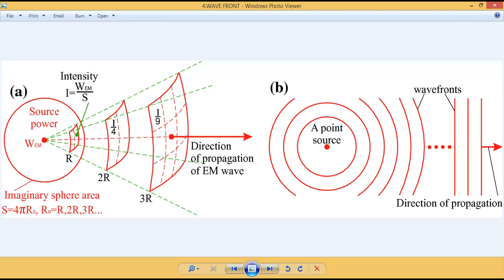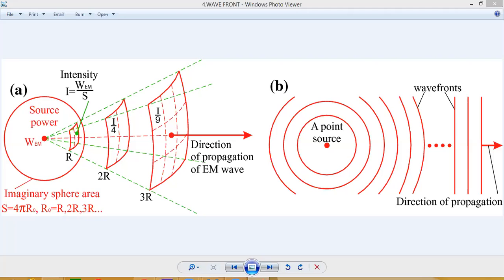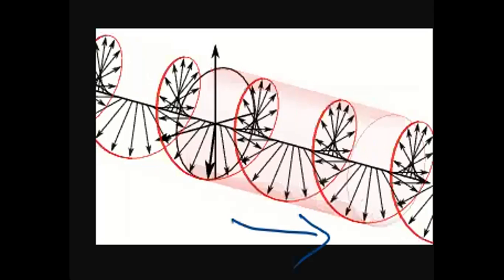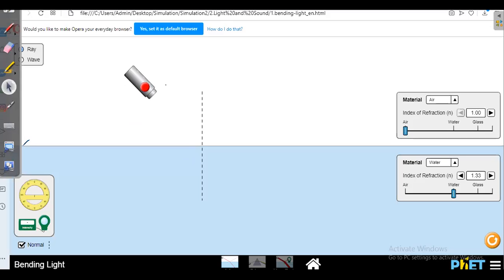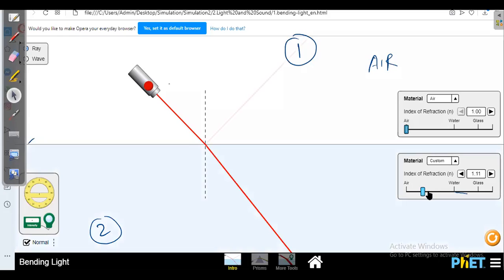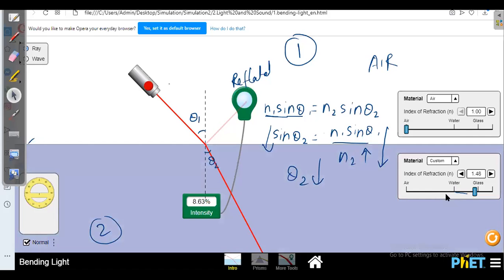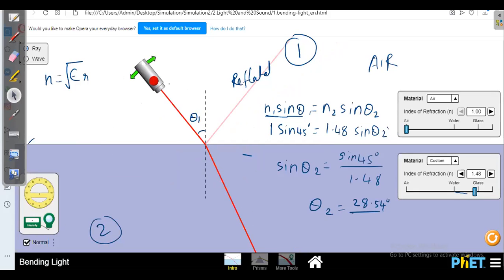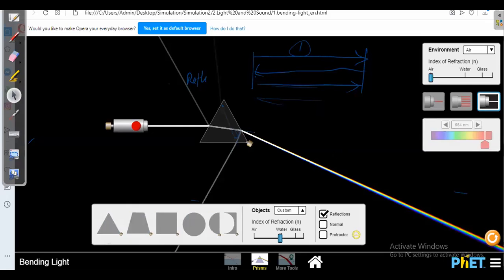2 Simulation EMF Polarization,wavefront,Light bending